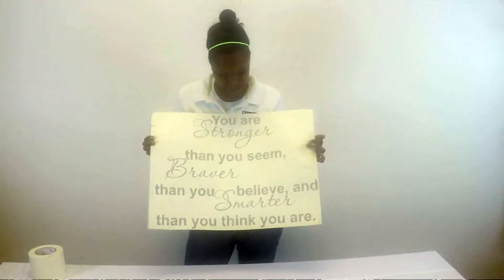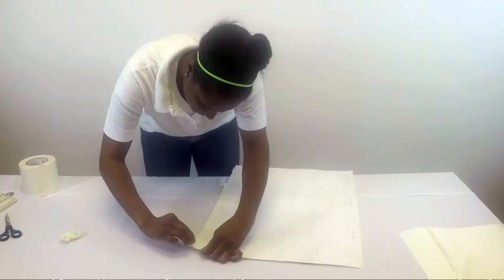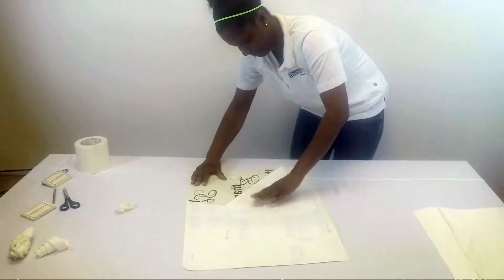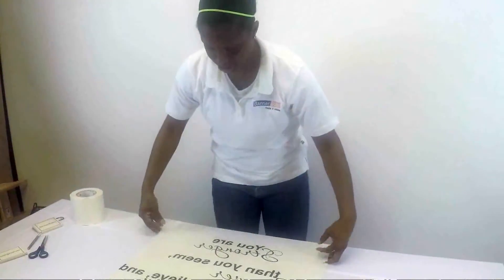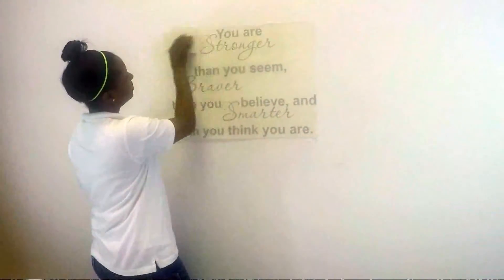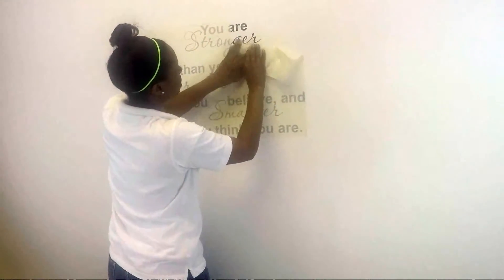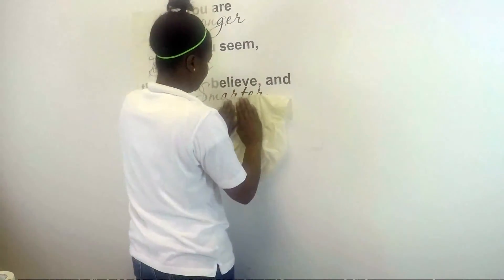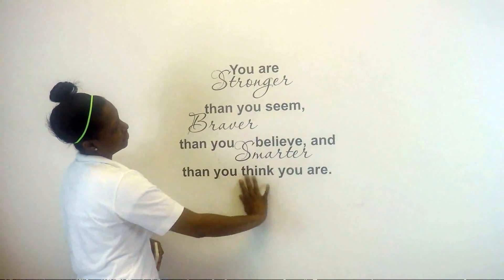How to Install Window Lettering - Bannerbuzz